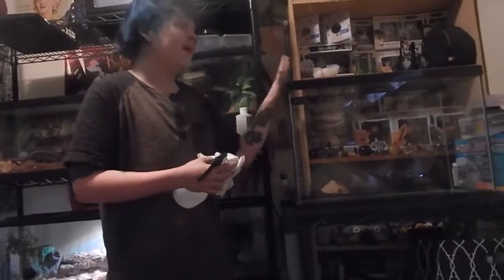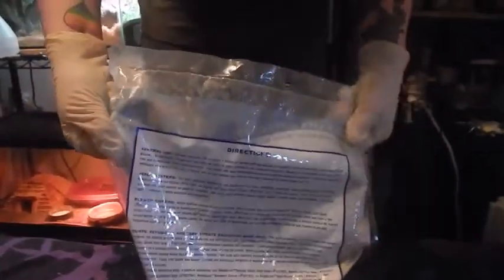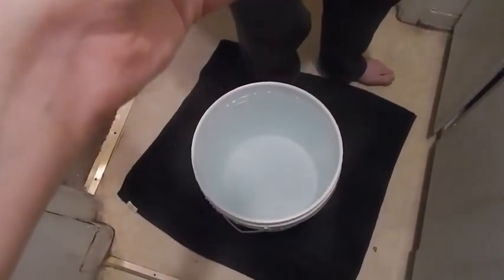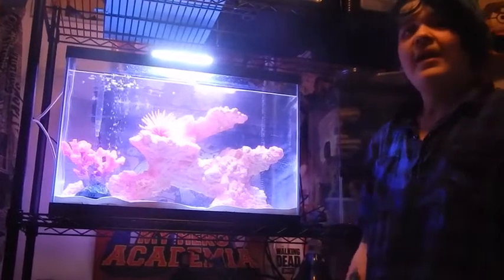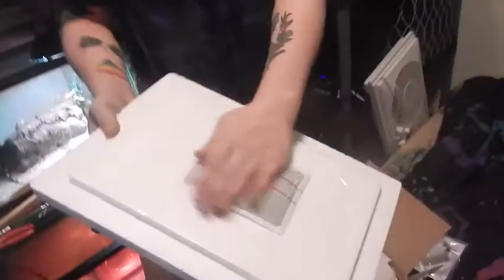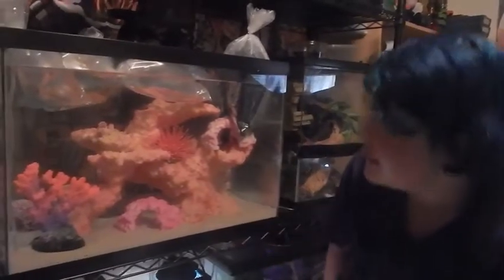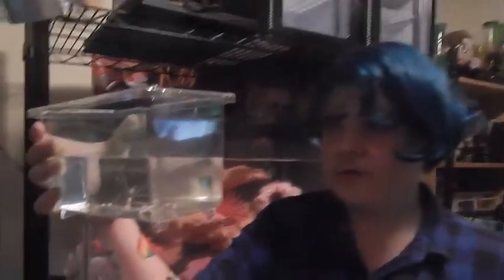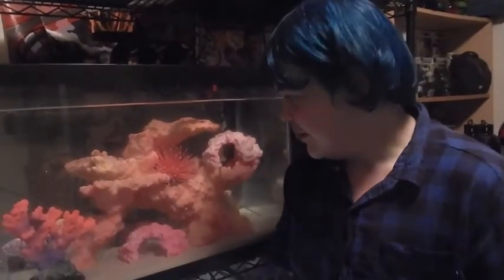How to setup a saltwater fish tank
in this video I setup my new saltwater fish tank